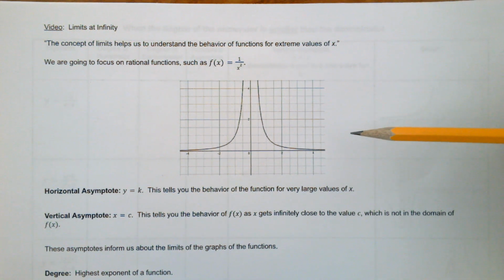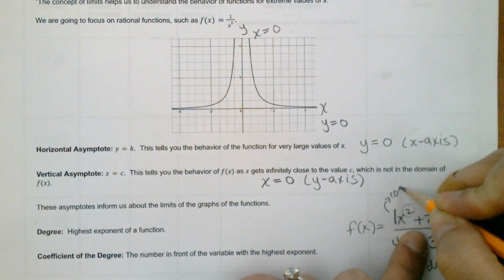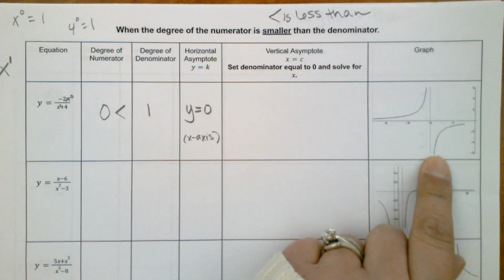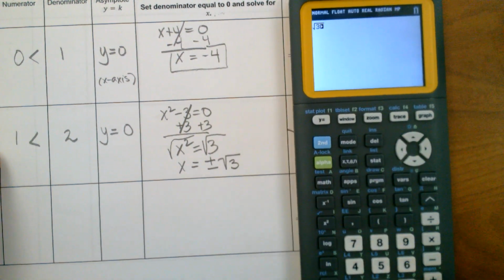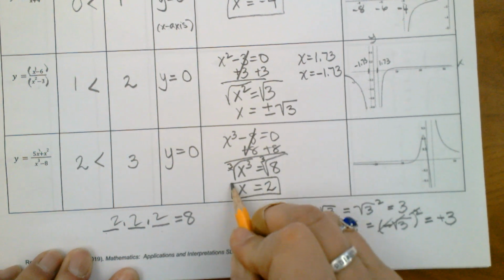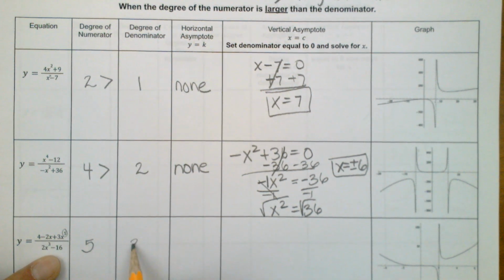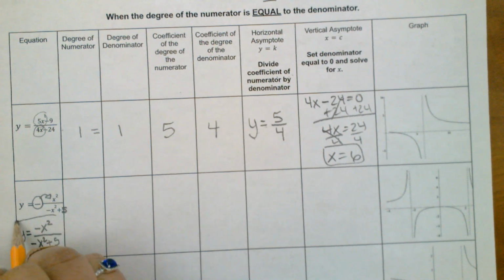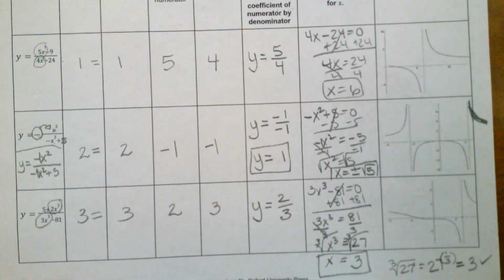Limits at Infinity